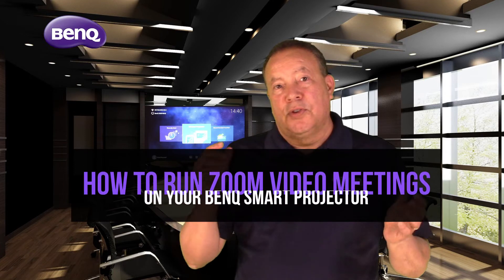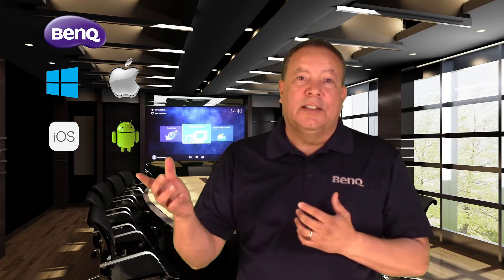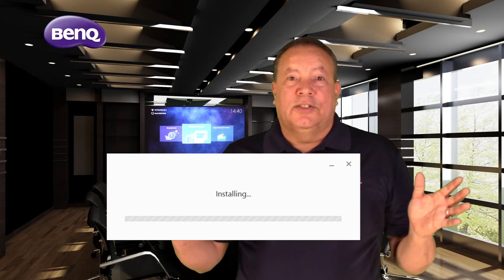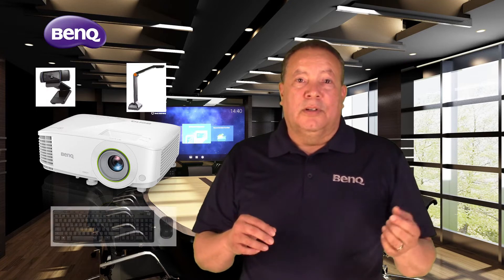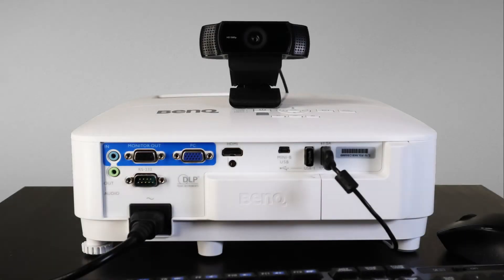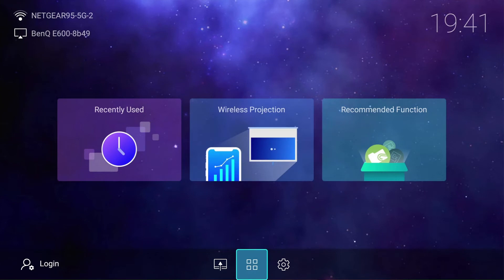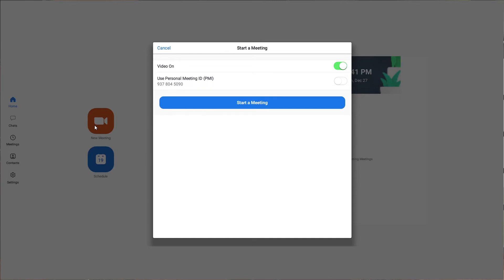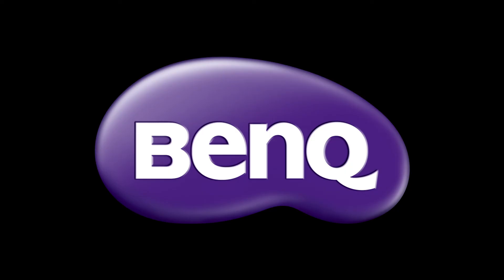How to run Zoom meetings on your BenQ Smart Projector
Traditional projectors require a wired connection to a computer or other external input device in order to perform their function. BenQ smart projectors use a built-in Android computer to enable users to wirelessly connect and display their Windows PC, Mac, iOS or Android devices on the projector. Without the use of any cables or dongles of any kind. BenQ Smart Projectors come loaded with productivity applications direct from the factory.
In this video we explain how users can setup and join Zoom meetings directly from their BenQ Smart Projector. No need for a computer. All that is needed the Zoom app installed on the projector, a webcam or document camera and a wireless keyboard and mouse.
Timestamps:
0:22 BenQ Smart Projectors Explained
0:44 Applications included in BenQ Smart Projectors
1:06 Installing additional applications (see link below)
1:20 After installing Zoom app you will be able to schedule, join, host meetings
1:30 Things you will need
1:35 Connect your webcam
1:57 Navigate to Zoom App
2:20 Zoom Sample Call
2:35 Thank you for watching